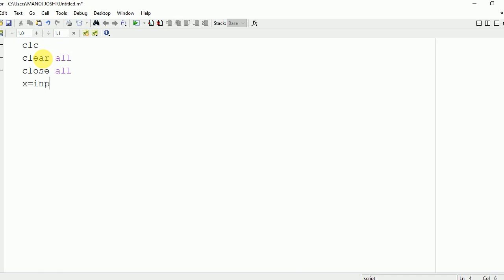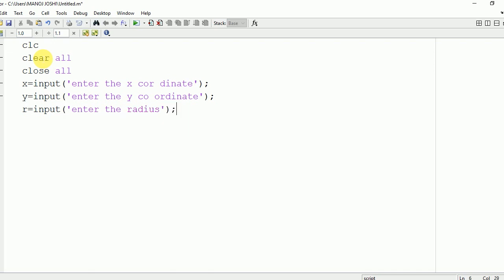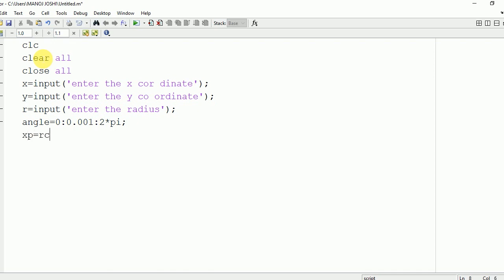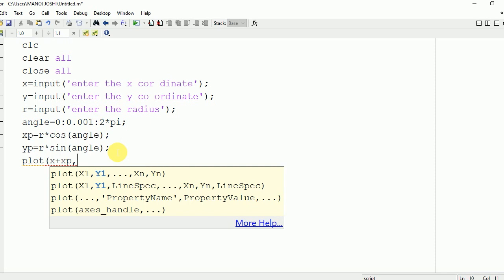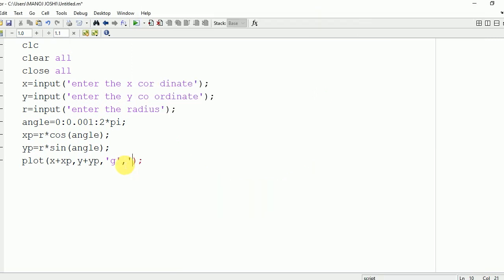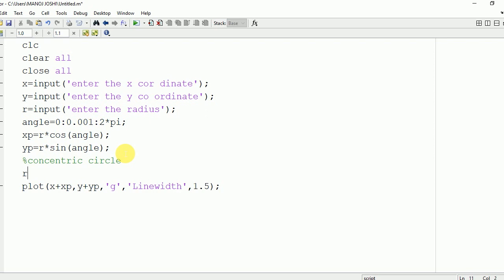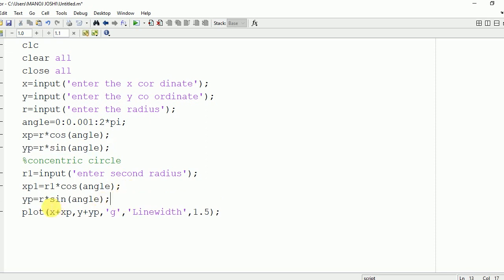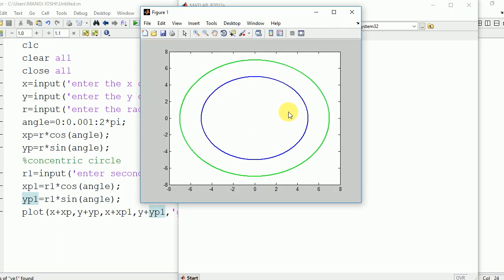Normal and Concentric circles of different radius and color in matlab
In this video i am going to explain how to plot circles of different radius in matlab.i will also show you how to plot concentric circles in matlab without standard inbuilt function.I will also explain various properties of circle and also how to change linewidth.For similar matlab programming videos visit these links